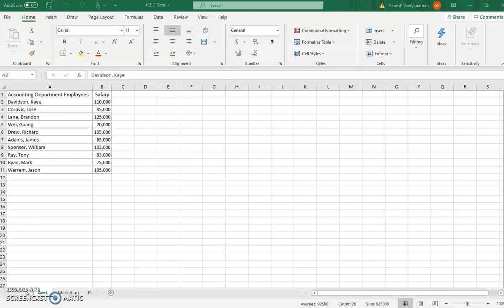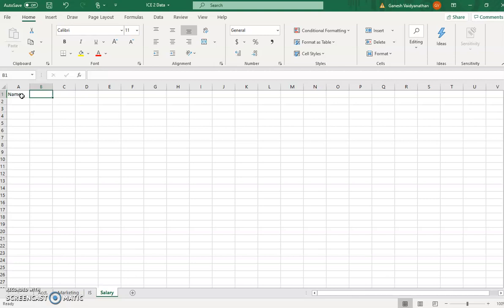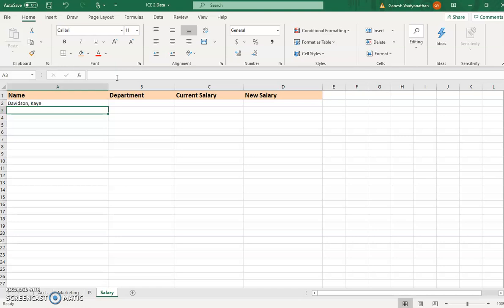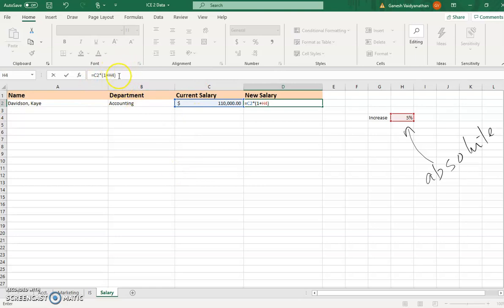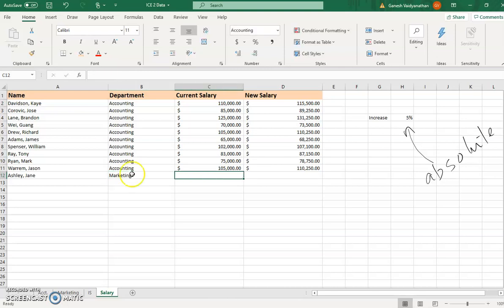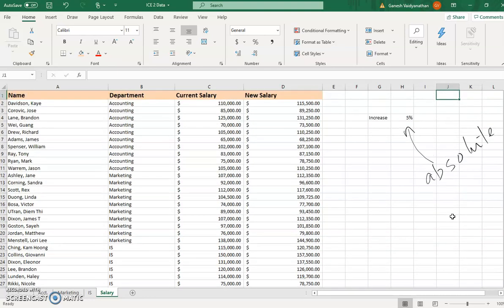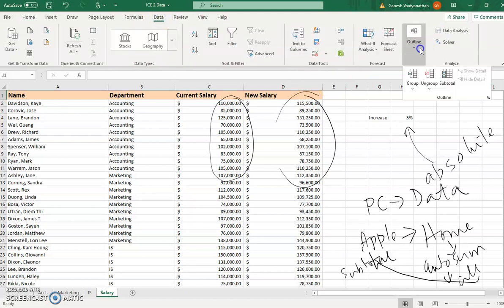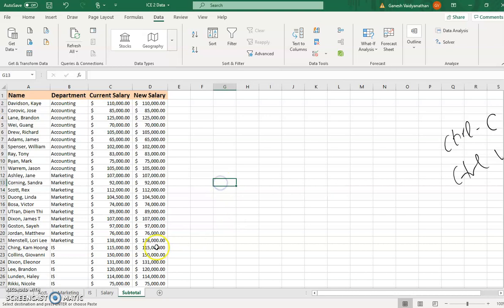Excel Worksheet Reference